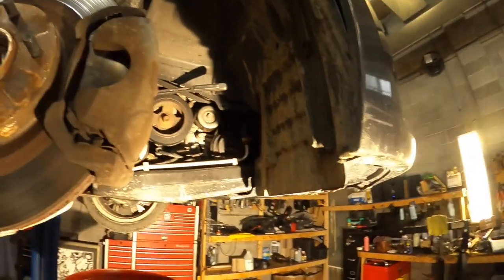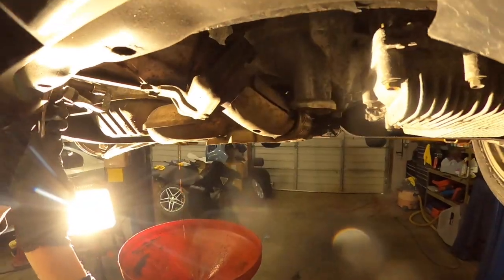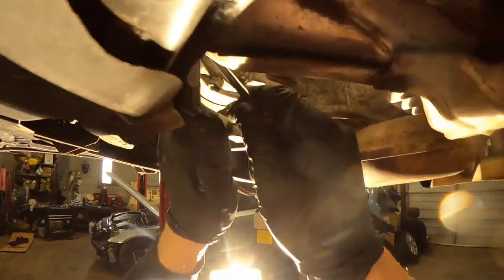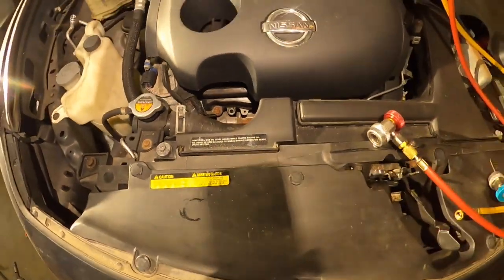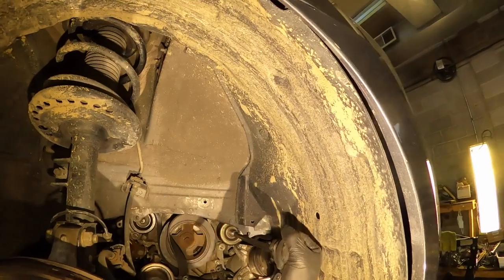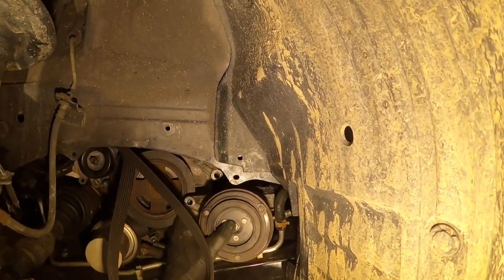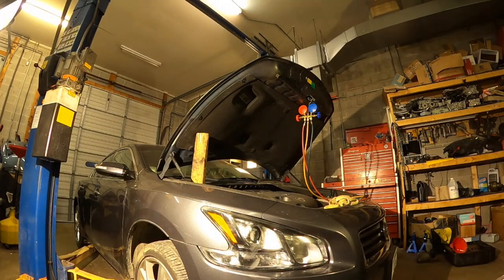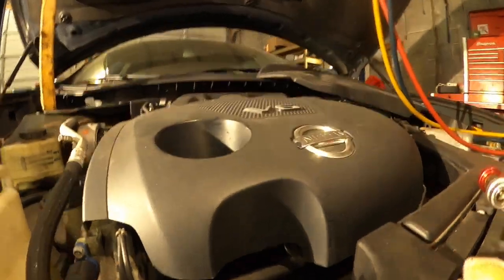Nissan Maxima AC compressor full replacement/how to change the compressor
2012 Nissan Maxima 3.5l full replacement of  AC compressor
the new part is used and  I bought it from junk yard